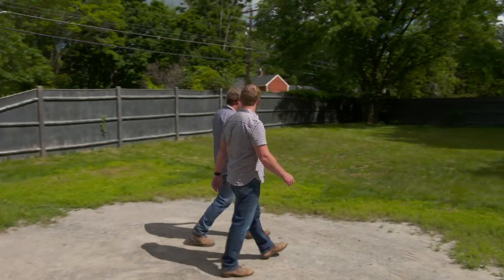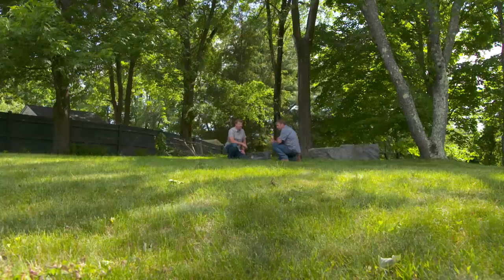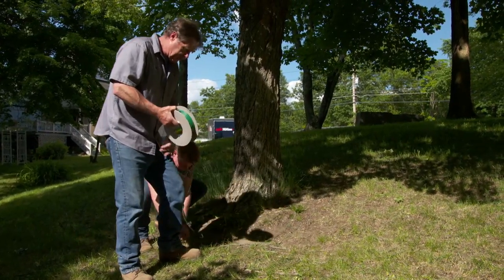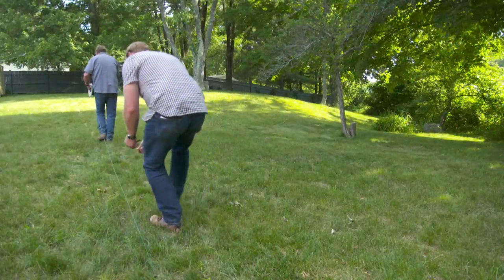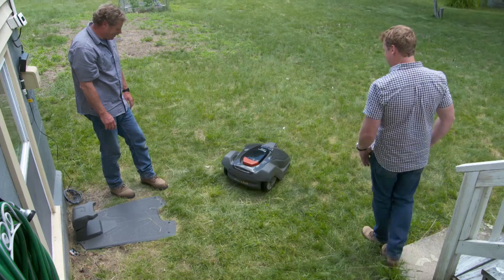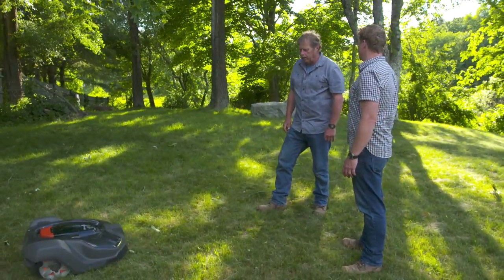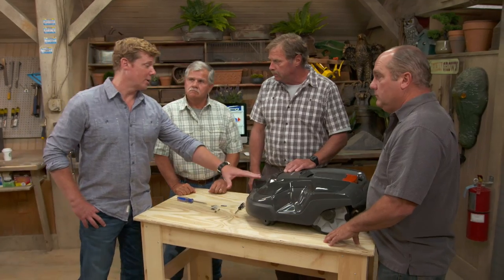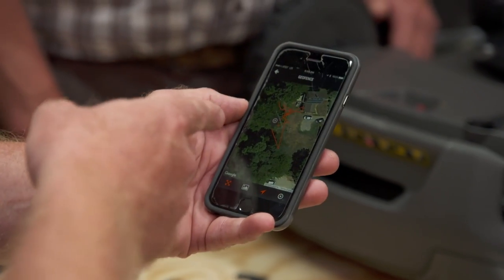How to Install a Robotic Lawnmower | Ask This Old House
Ask This Old House landscape contractor Roger Cook and host Kevin O’Connor install a robotic lawnmower.